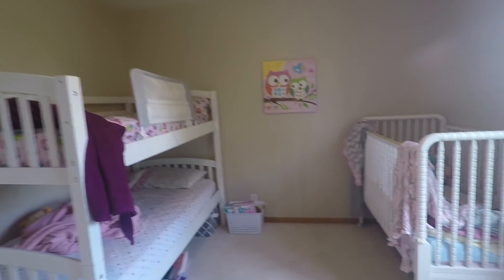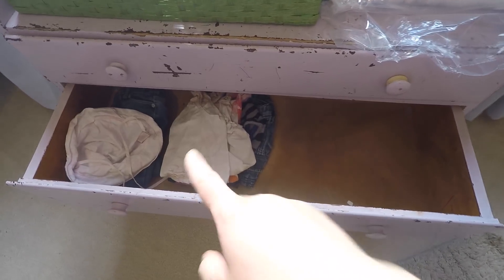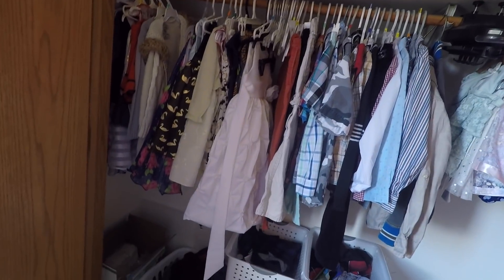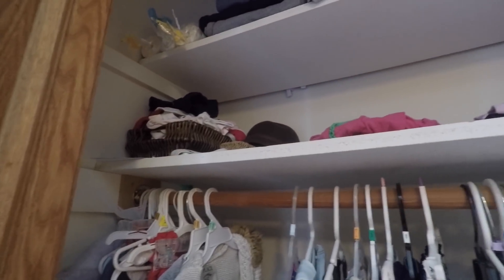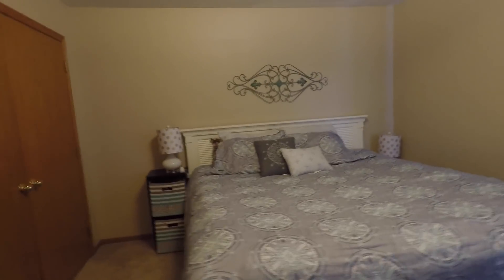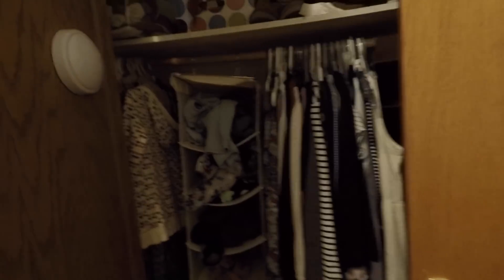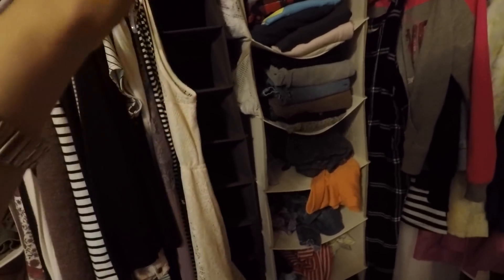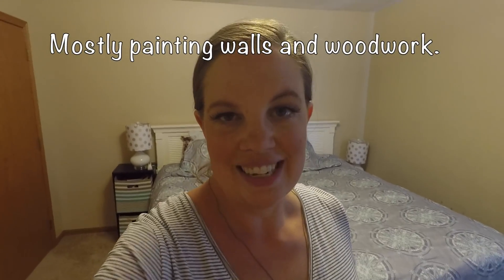Girls' Room Tour and Little Kids' Room Tour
Showing off our Girls' Room and our where our younger ones sleep... except Destiny... she's still in Mom and Dad's room!!

Solo
Sarah
Judah - 14
Belle - 12
Luka - 11
Micah - 9
Tori - 7
Eli - 5
Noelle - 3
Hope - 1
Destiny - 1 month old